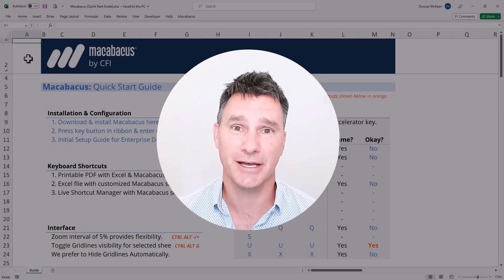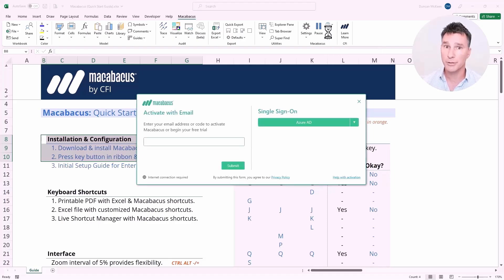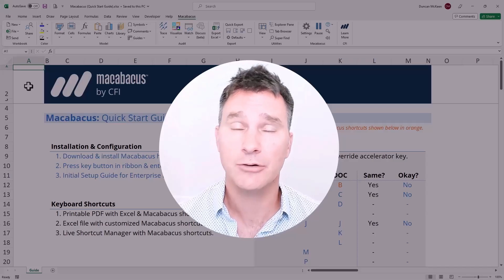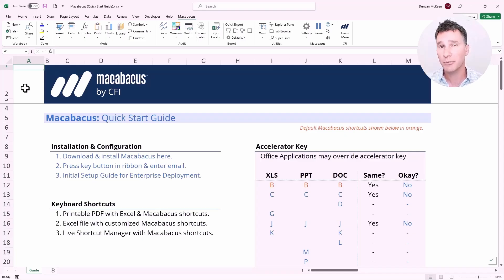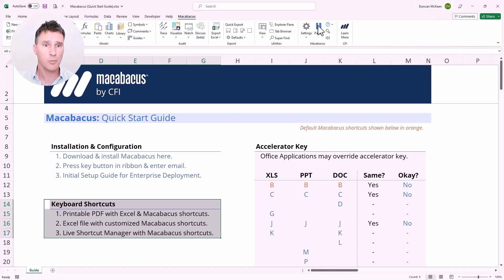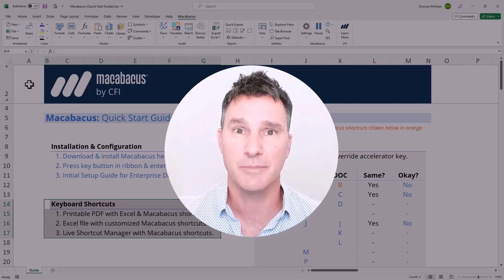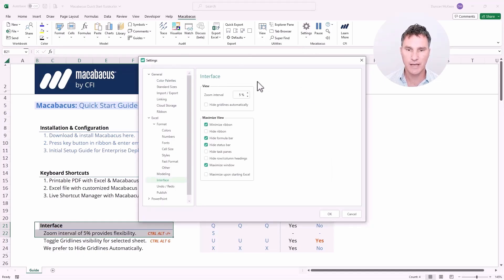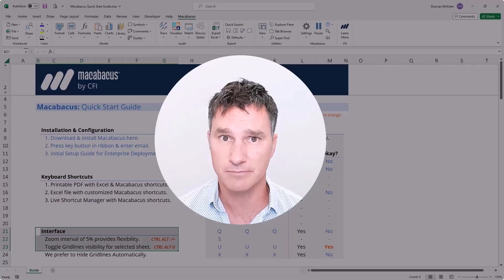Macabacus Quick Start Guide Part 1: Boost Productivity in Excel & PowerPoint | CFI Course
Get Started with Macabacus & Supercharge Your Productivity!

Macabacus is the ultimate add-in for finance professionals looking to improve efficiency in Excel, PowerPoint, and Word. This quick start guide will show you how to use Macabacus to streamline financial modeling, auditing, and presentation building.

What You’ll Learn:
✅ How to install & set up Macabacus for Excel & PowerPoint
✅ Key Macabacus shortcuts & automation tools
✅ How to audit financial models & fix errors faster
✅ Best practices for building presentations with Macabacus

CFI’s Macabacus training is trusted by top global finance firms like J.P. Morgan, Goldman Sachs, and PwC. Learn time-saving tricks to boost efficiency and accuracy in finance roles.